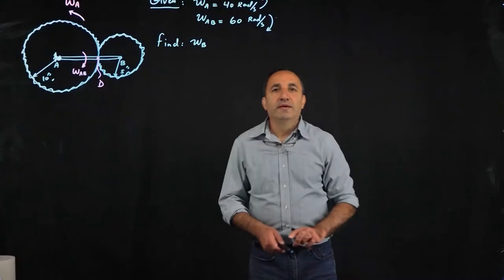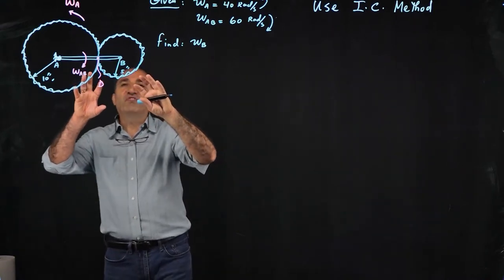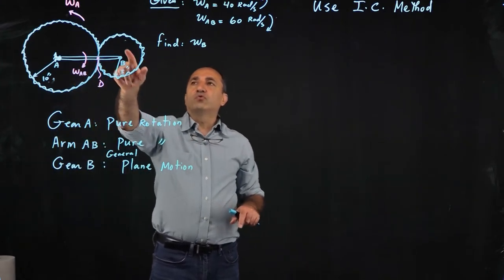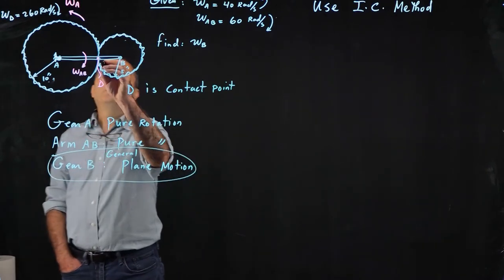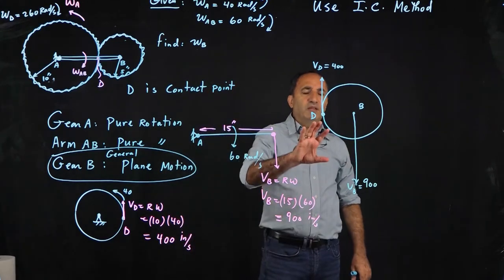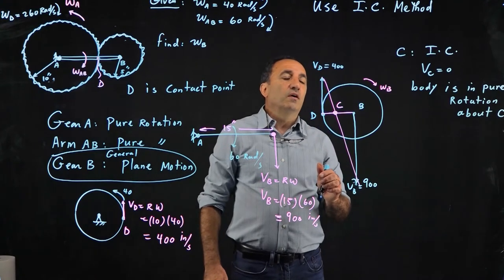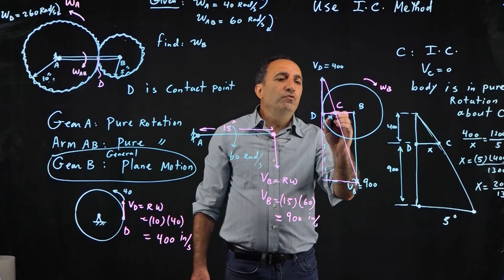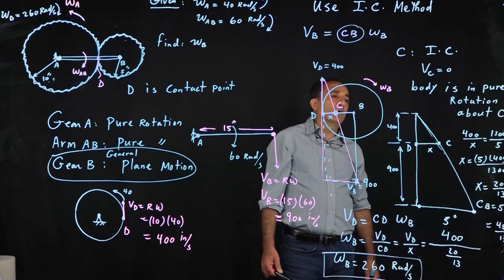Instantaneous center method gear example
In this video I.C. method is used to determine angular velocity of a gear which is going through combination of translational and rotational motion. To see the relative motion approach watch the video